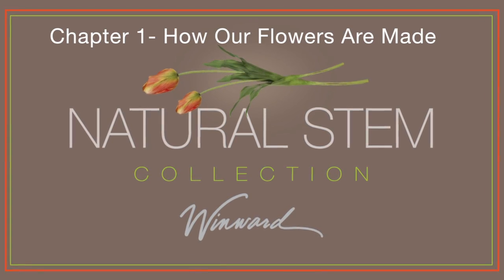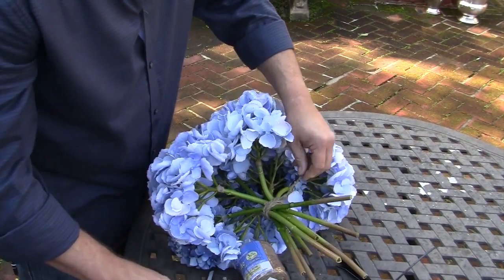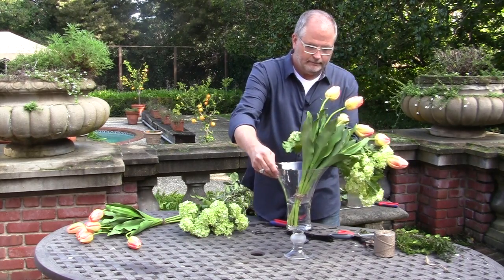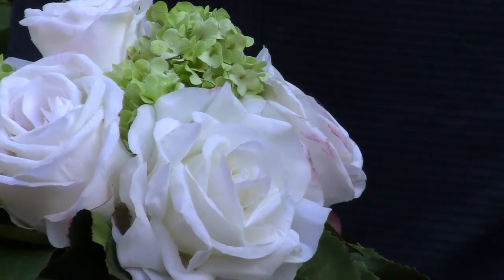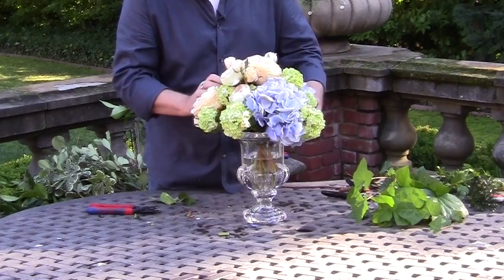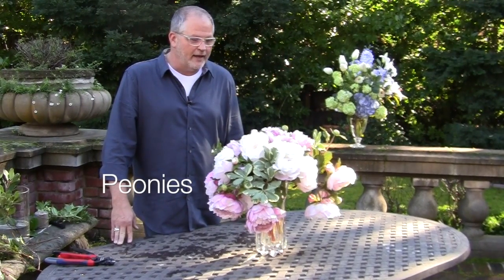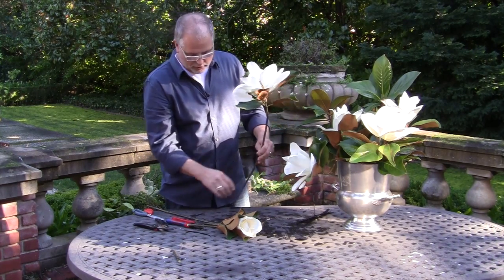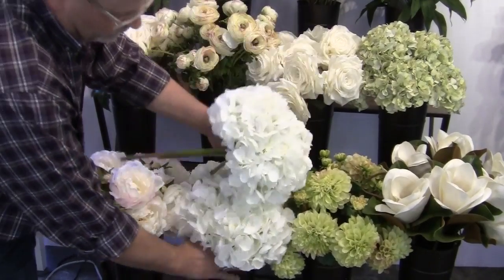Making It Pretty with Matt Wood- episode 1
The first episode in a series of videos about designing with permanent florals. Matt Wood is a well-known floral designer and product development expert in the home decor industry. He designs the arrangements, bouquets etc. shown in the videos and presents tips and how-to's that are simply perfect for anyone who wants to "make it pretty" using permanent florals.